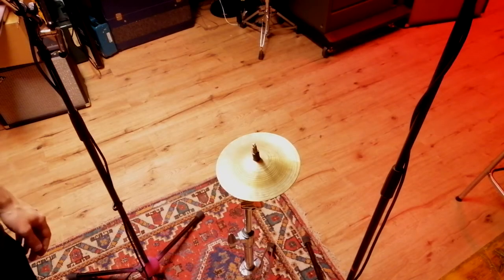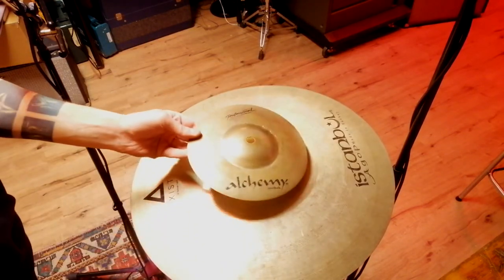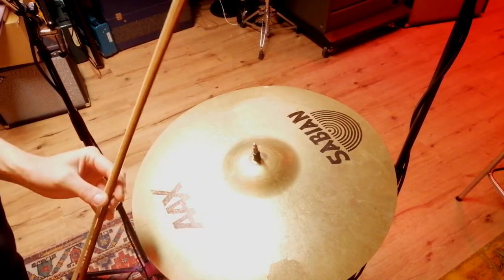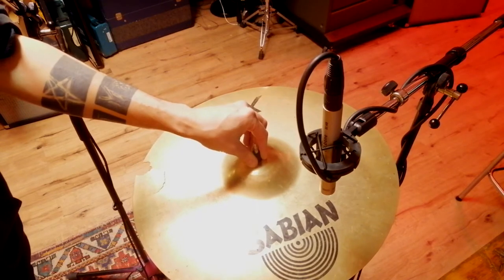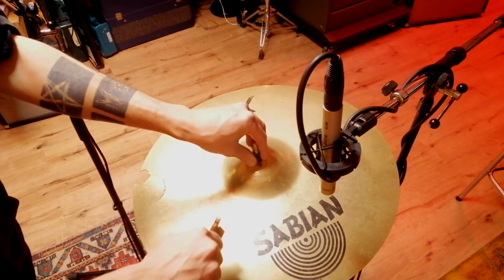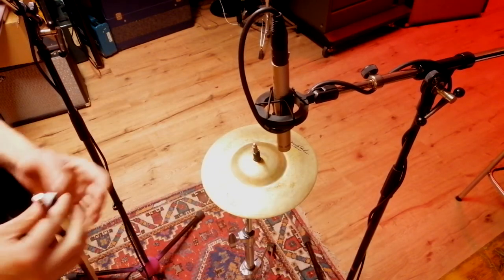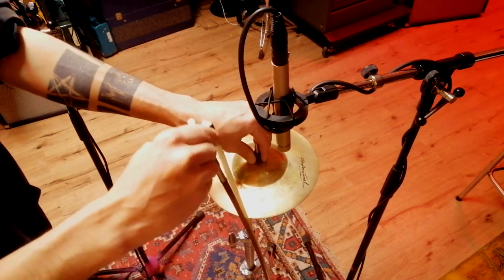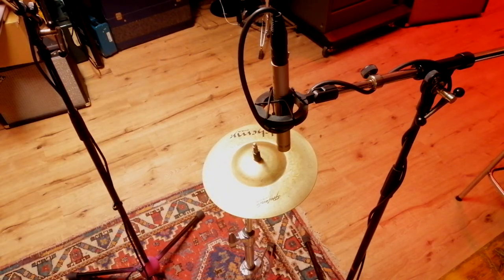How to make your broken cymbals CRY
Sick of your cymbals breaking on you? Send a message to your intact cymbals by making the broken ones scream and cry for mercy!
It also sounds pretty cool so there's that.